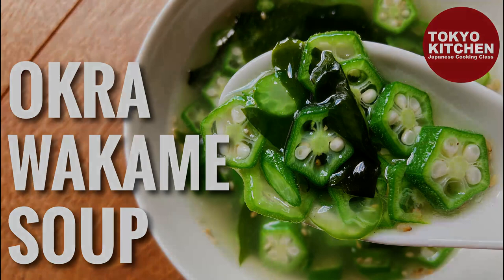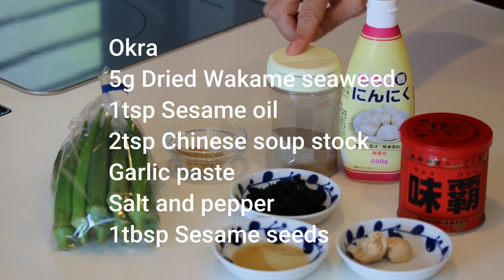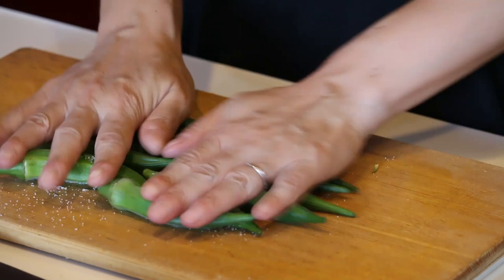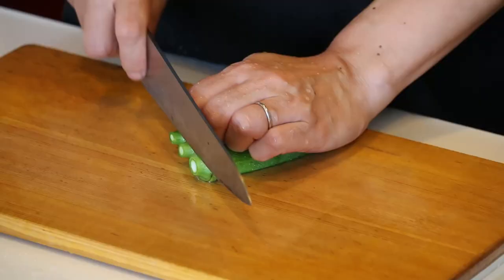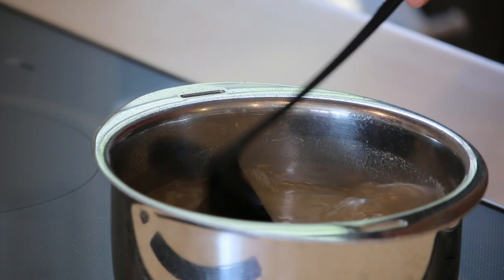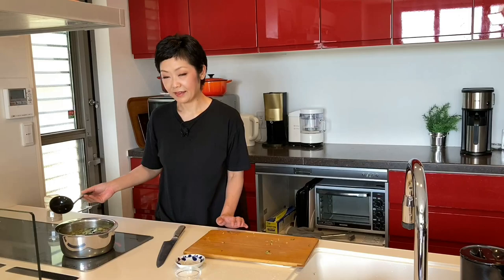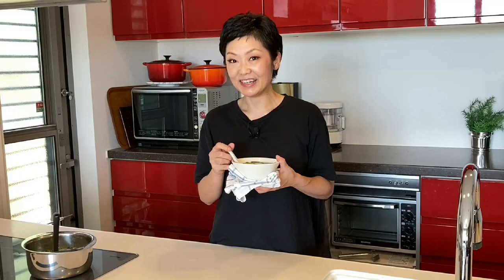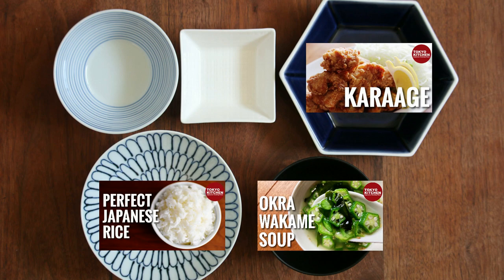HOW TO MAKE OKRA AND WAKAME SOUP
Learn how to make Okra and Wakame Soup.